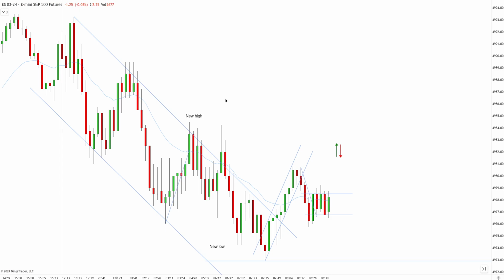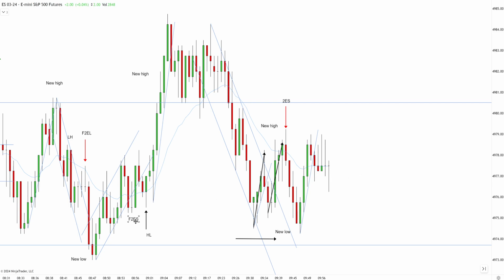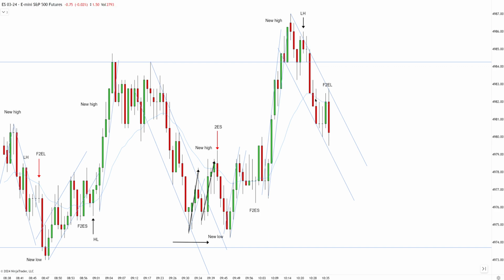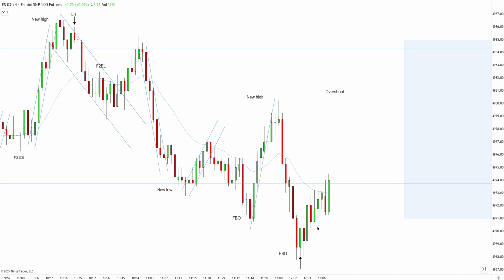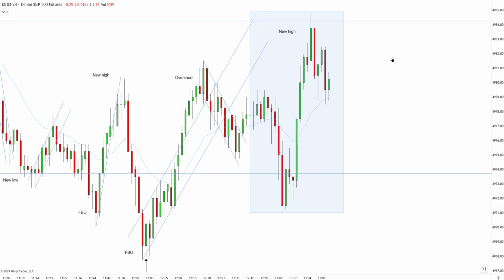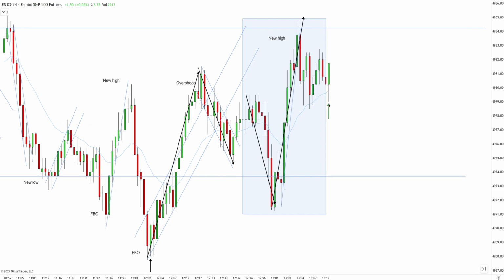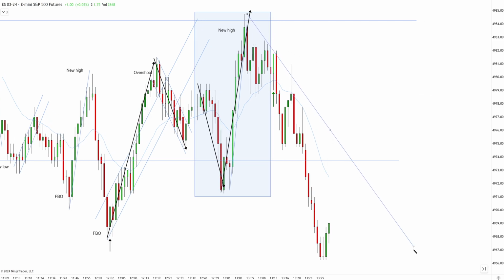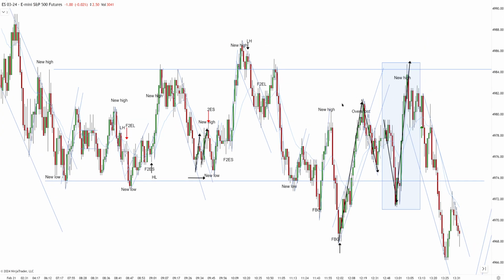Step By Step Price Action Method To Finding The Best Entries